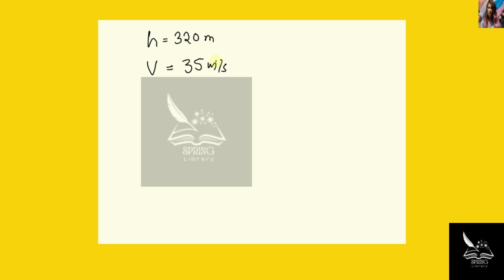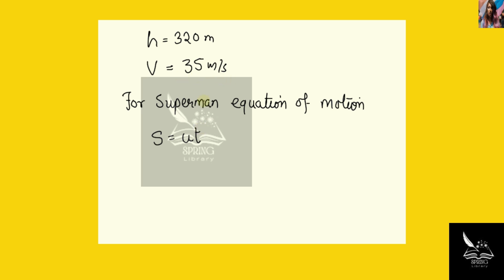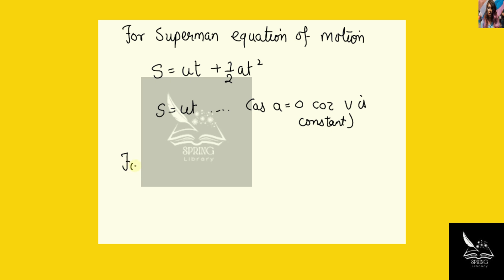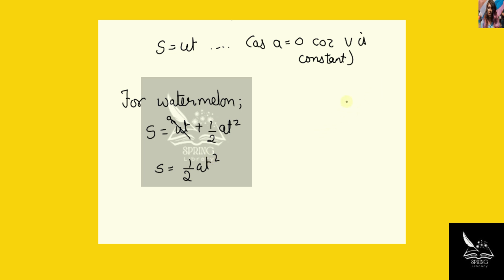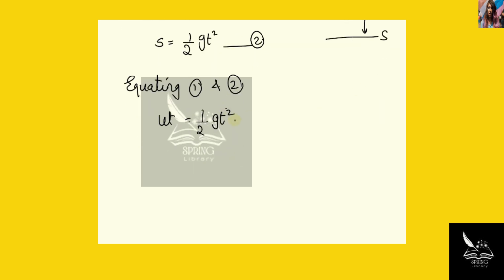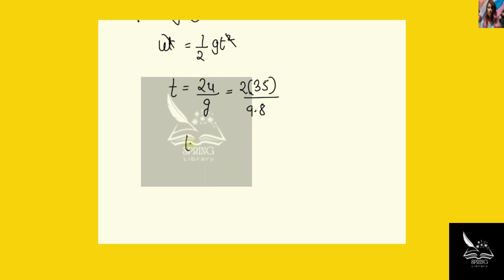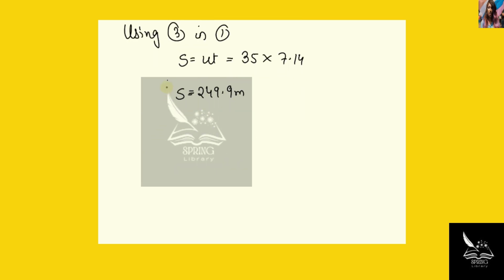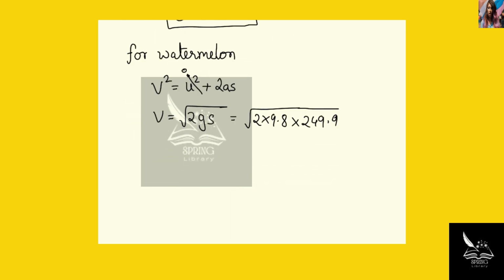As a science project, you drop a watermelon off the top of the Empire State Building, 320 m above t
As a science project, you drop a watermelon off the top of the Empire State Building, 320 m above the sidewalk. It so happens that Superman flies by at the instant you release the watermelon. Superman is headed straight down with a speed of 35.0 m/s . How fast is the watermelon going when it passes Superman?